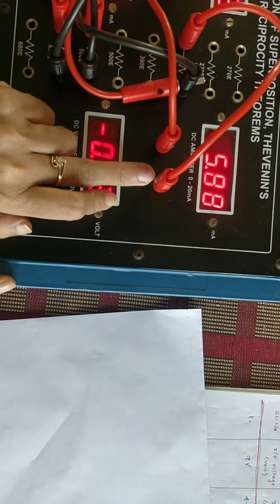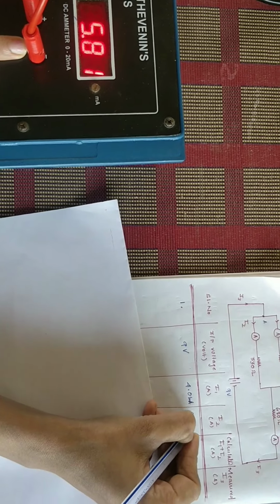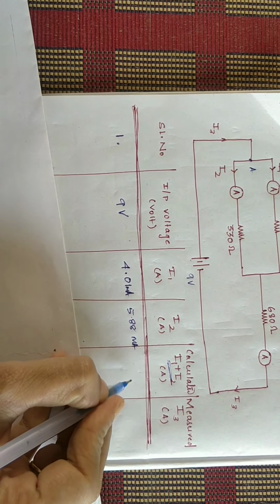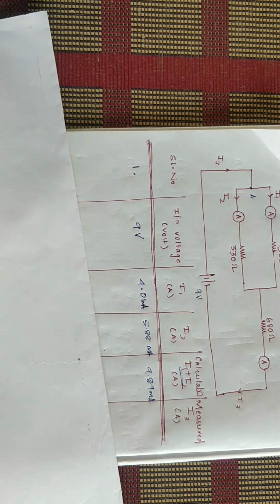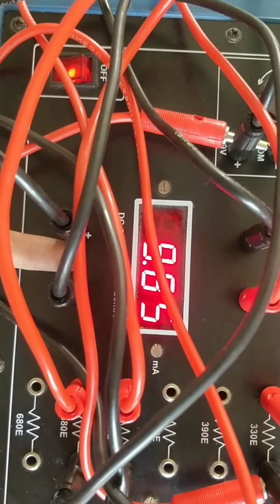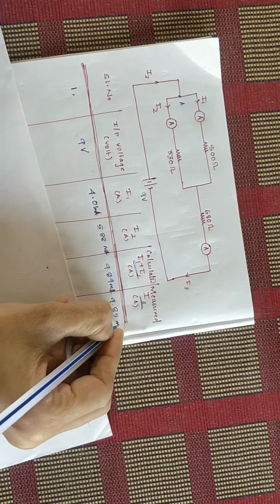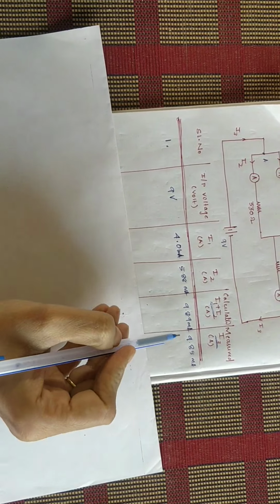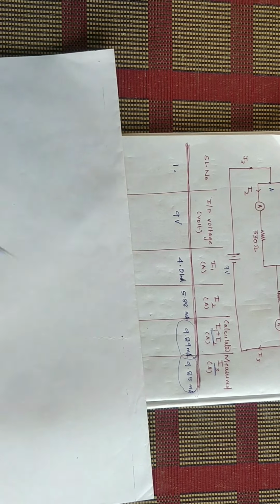Kirchhoff's Current Law